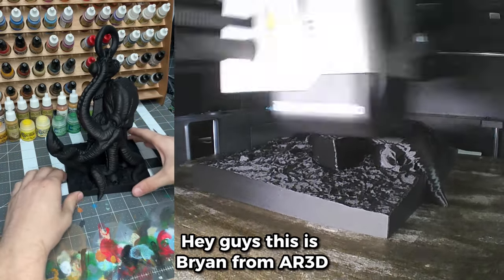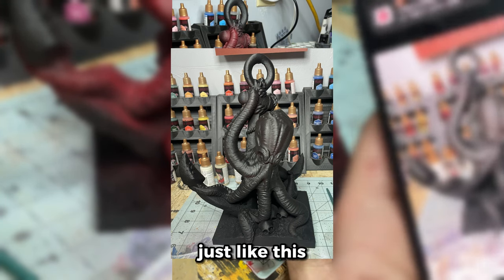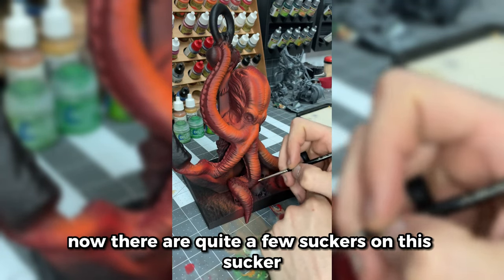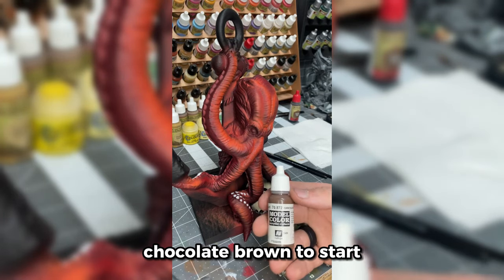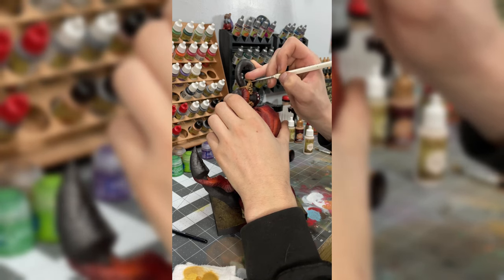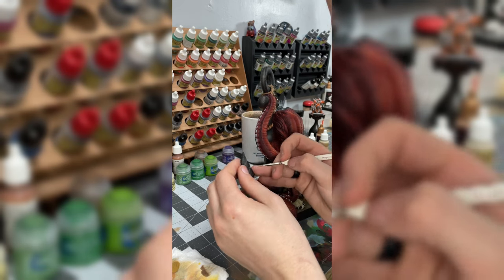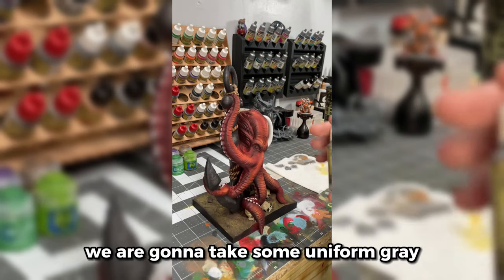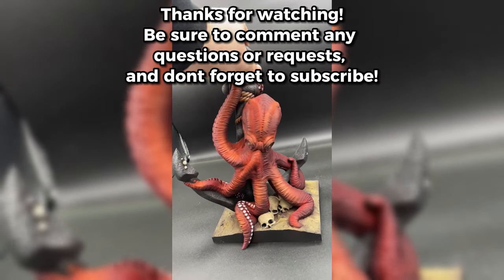3D Print to Paint! Painting Guide for Anchored Memories from STLFLIX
Ready to turn your 3D prints into personalized works of art? Join us in this step-by-step painting guide for Anchored Memories from STLFLIX. Learn the basics of preparation, color selection, brush techniques, and finishing touches. Whether you're a seasoned painter or a beginner, unleash your creativity and add a splash of color to your 3D creations.